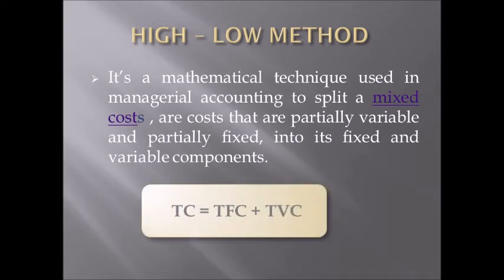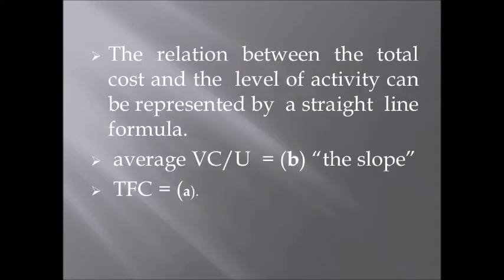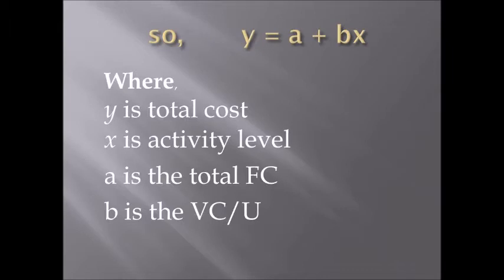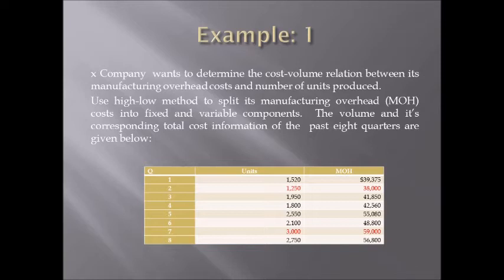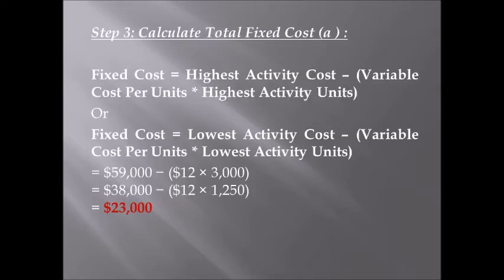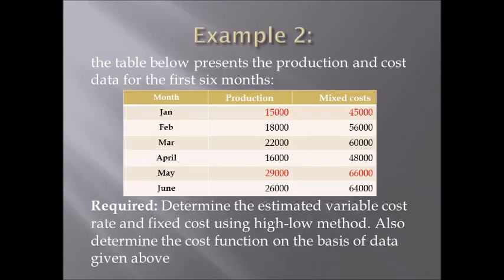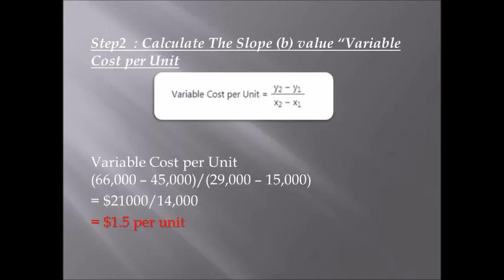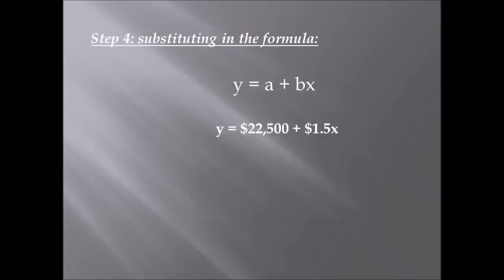سكشن(2) مادة Quantitative Methods for Accounting الفرقة الثالثة شعبة اللغة الانجليزية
سكشن(2) مادة Quantitative Methods for Accounting للمدرس المساعد/أمنية فاروق والخاص بطلاب الفرقة الثالثة شعبة اللغة الانجليزية